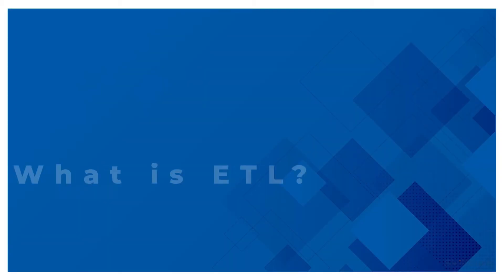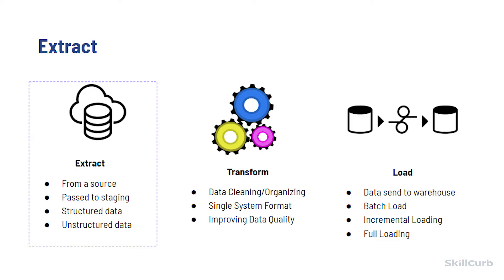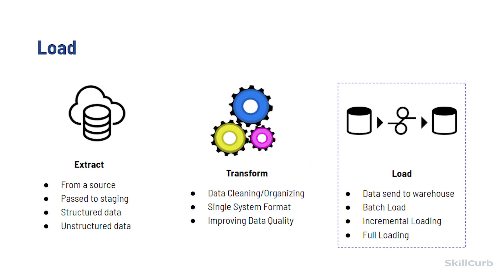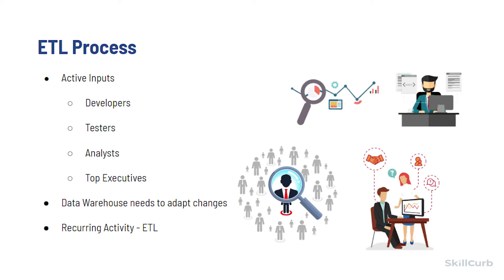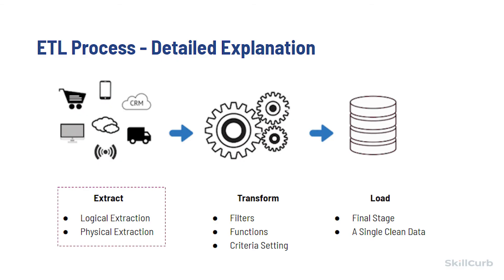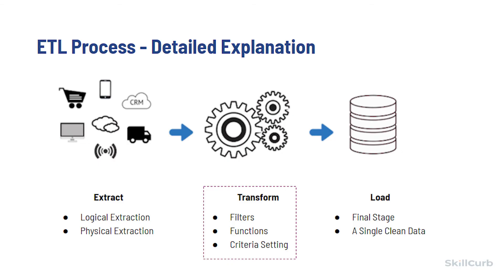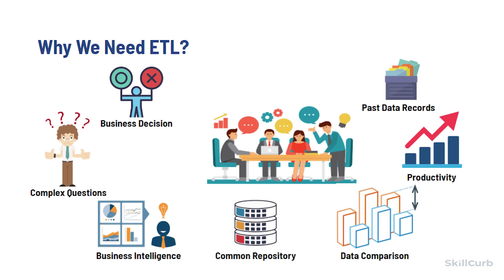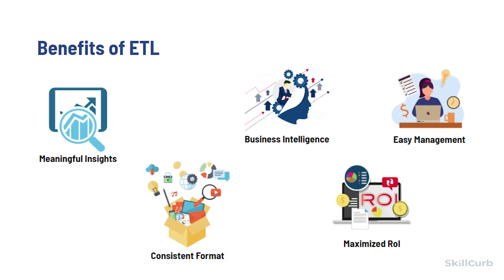What is ETL for Beginners | ETL Non-Technical Explanation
In this video lecture we will explain what ETL is and what it mean in a non technical way. ETL is a very important concept that every IT professional should understand if they deal with data projects.
ETL tools combine three important functions (extract, transform, load) required to get data from one data environment and put it into another data environment.